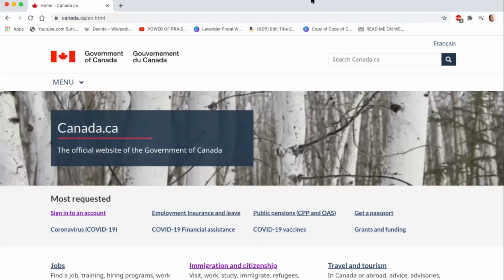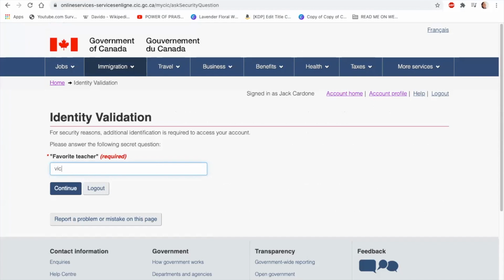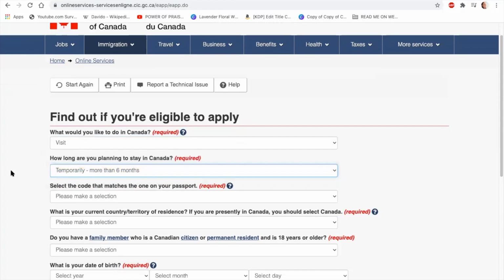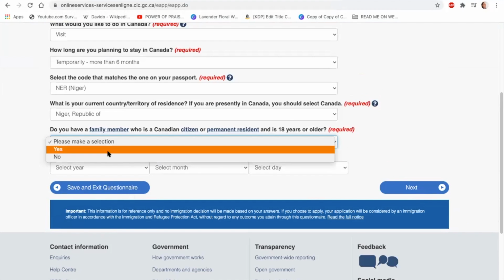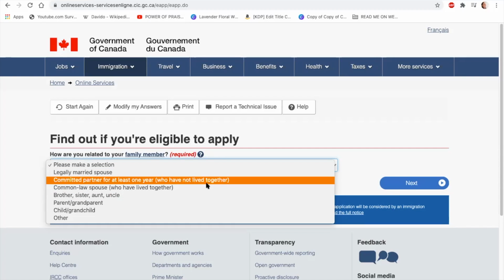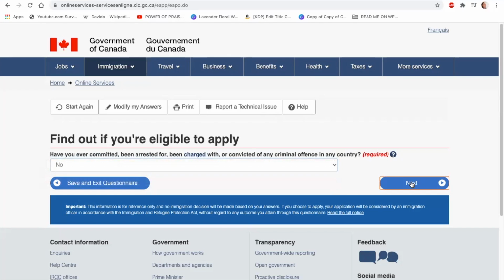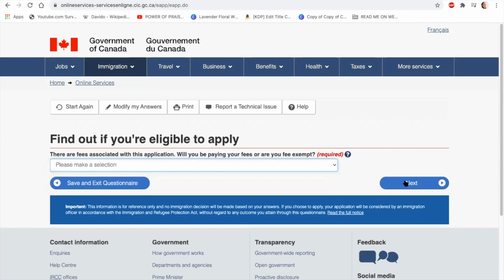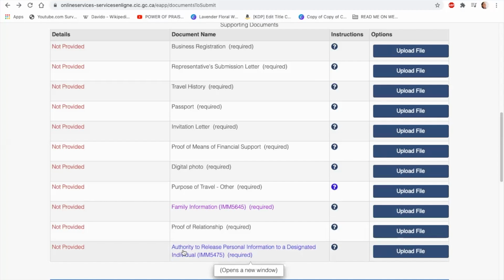How to Apply for a Canadian Visa-{In less than 15 minutes} -||Beatrice Otie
We will do our best to respond to all requests momentarily.

Join our Facebook group @Immigration vlog

I use it to take care of my family. As I bring you great content.

Are you looking to make doodle videos, please patronize us here.